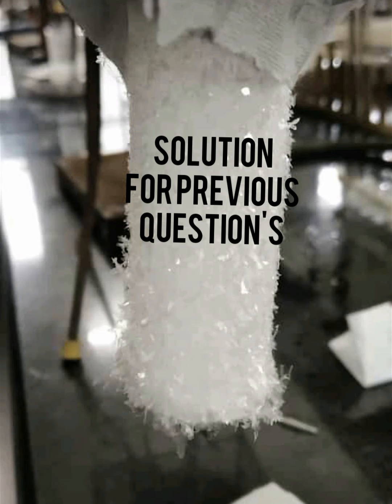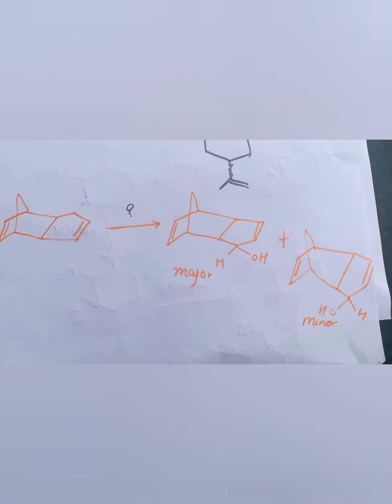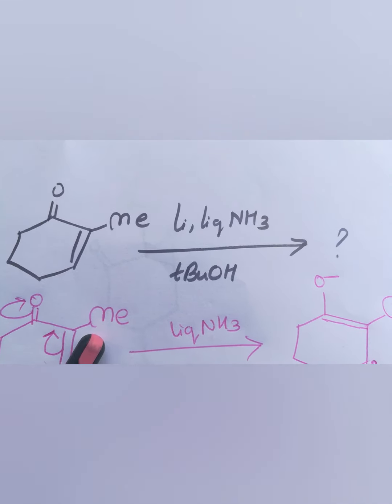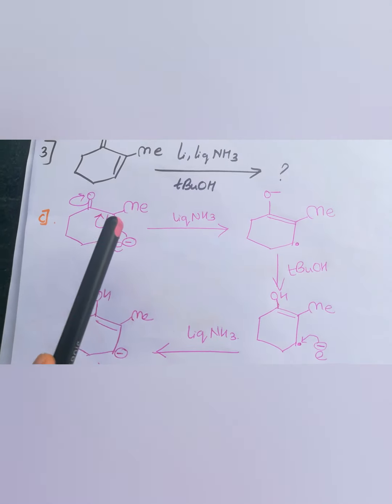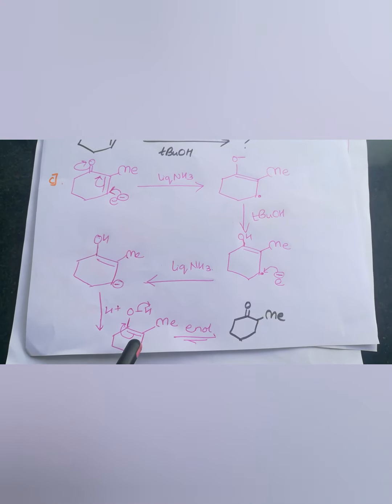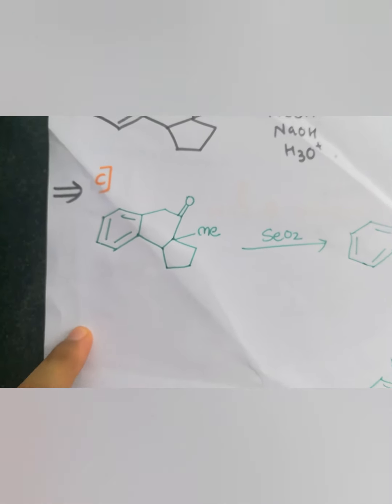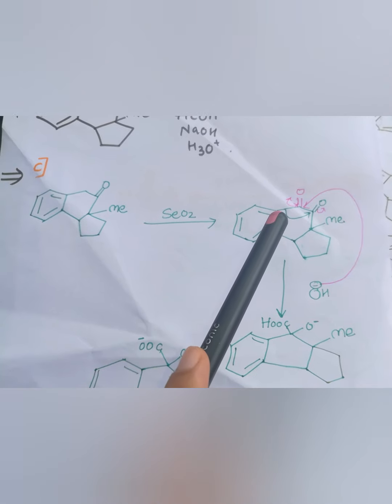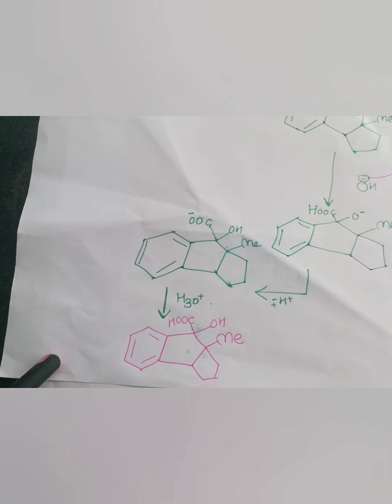Answer for Questions part 1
In this video I have solved the questions mentioned in the following video...